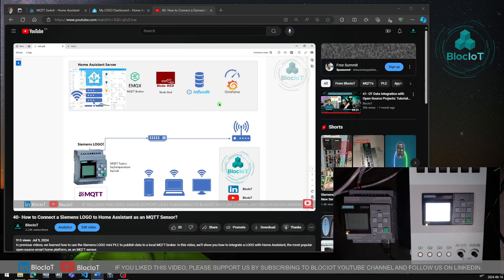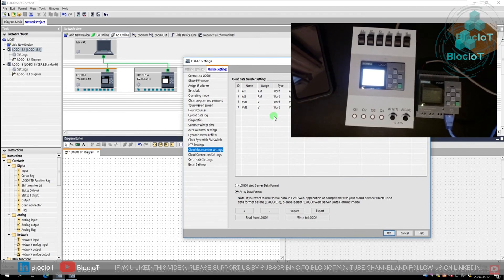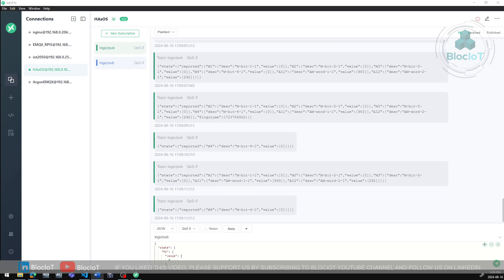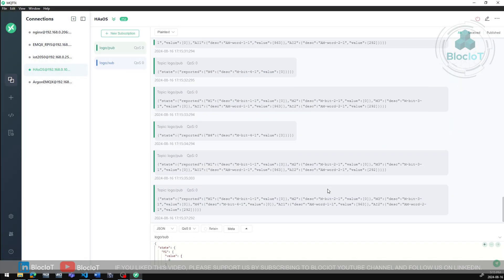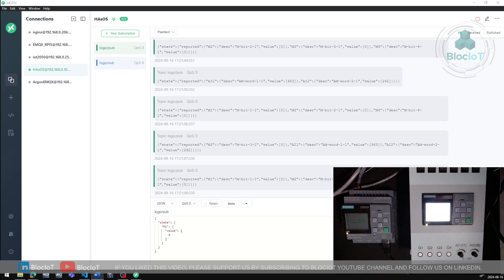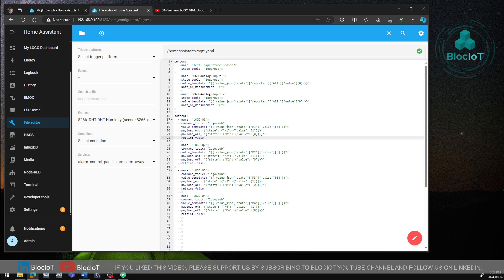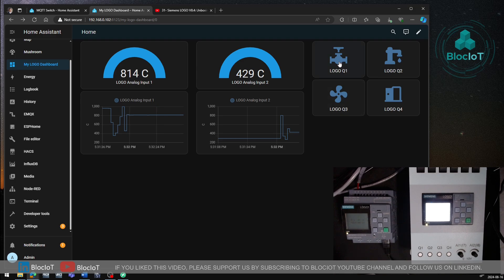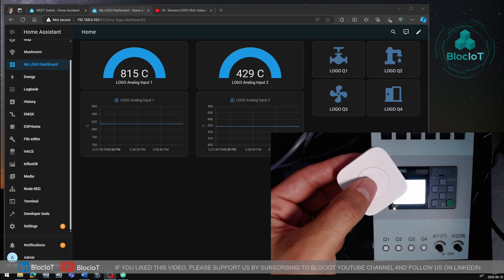44- How to Control a Siemens LOGO Digital Output from Home Assistant as a MQTT Switch?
In a recent video, we demonstrated how to create MQTT sensors to visualize two analog inputs from a Siemens LOGO in home automation systems. We received several questions on how to send control commands from a Home Assistant dashboard to a LOGO. This quick video is here to answer that question.
First, we'll review the MQTT topic payloads configured in our LOGO, then we'll show how to control LOGO digital outputs Q1-Q4 from a Home Assistant dashboard.
As a bonus, we'll also cover two additional topics:
- A useful Visual Studio Code extension that converts complex JSON objects into a clear graphical representation.
- How to use a ZigBee push button to toggle LOGO outputs through Home Assistant automation.
We'd love to hear about the creative projects you're building with Home Assistant and industrial-grade devices like LOGO!